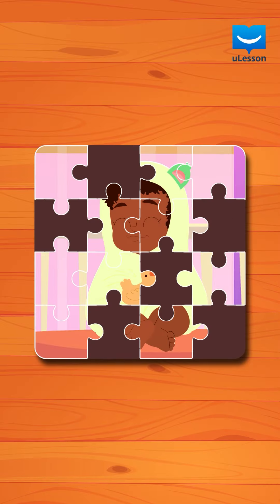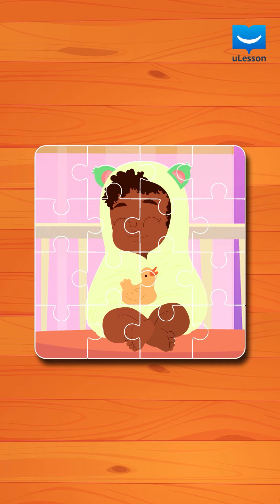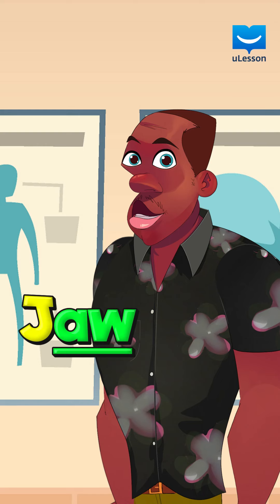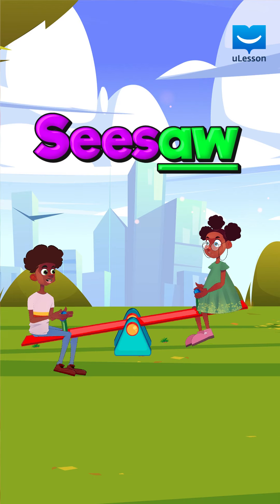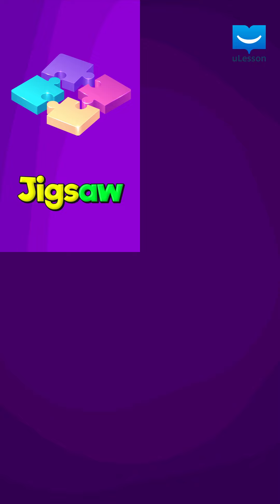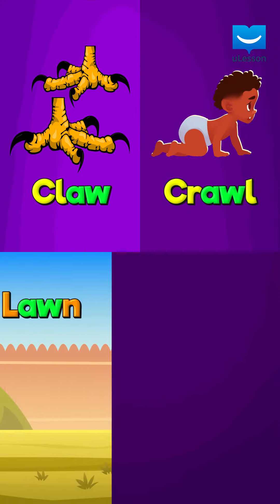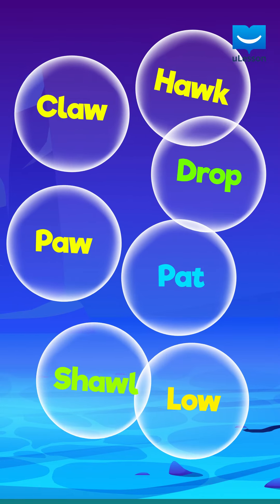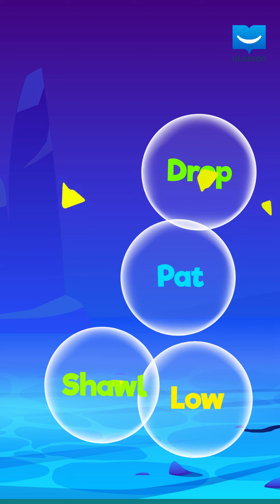The 'aw' sound.. | uLesson app primary school